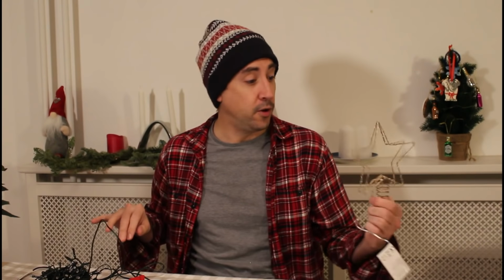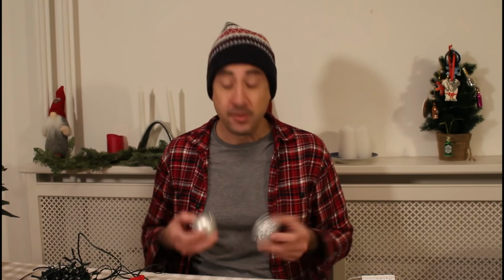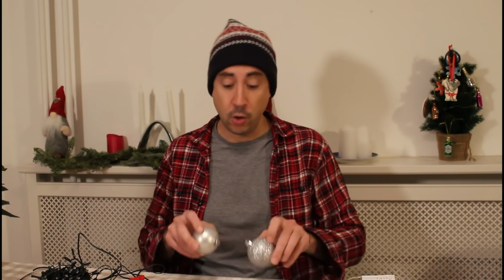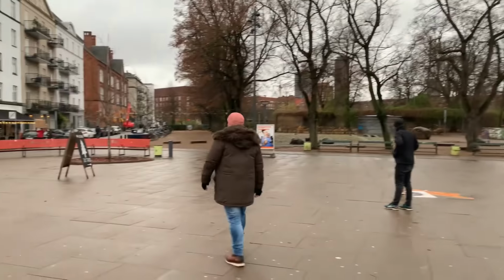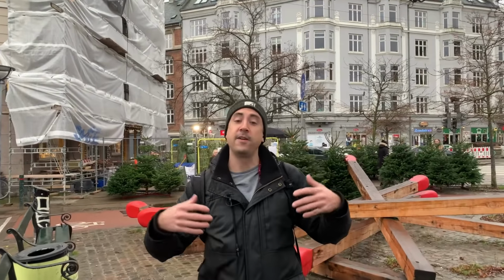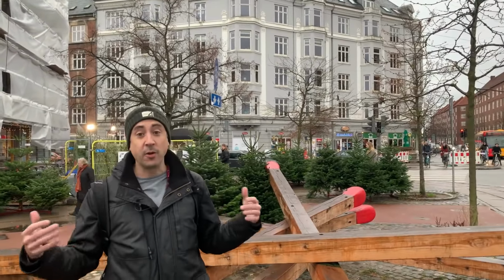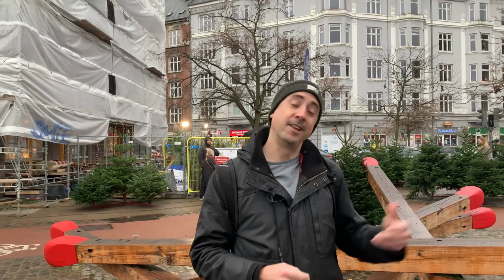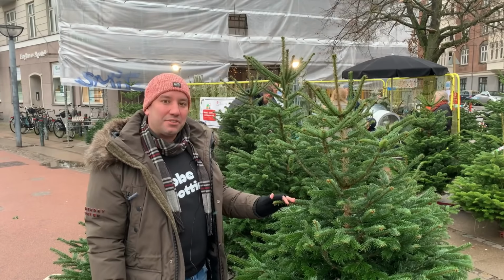Getting a Danish Christmas Tree (our first time in Denmark)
GETTING A DANISH CHRISTMAS TREE

In this video, we get our FIRST Christmas tree in Denmark. We have never put up a Danish Christmas tree, even though we have spent Christmas in Denmark for five years now.

In the past, we did not set up a Christmas tree in Denmark because we travel back to see family in America, and didn't bother with a tree. Because of Vlogmas, we couldn't let that happen again! :)

First, we discuss the customs of how to decorate a Christmas tree in Denmark. The Danish Christmas tree is a bit unique for us, even though we added a bit of our own taste and decoration style.

We also talk about the history of the Christmas tree in Denmark and how Christmas trees are also a major Danish export.

We talk about the tastes and preferences for Christmas trees in Denmark and where we fit in on the spectrum. Then we select our Christmas tree for the year and bring it home.

You can watch a time-lapse segment of us decorating our Christmas tree - the first Danish Christmas tree we have ever put up. Then you can watch us add the star before closing out the video.

CONTENT:
Intro - 0:00
How to Decorate a Danish Christmas Tree - 0:45
History of Christmas Trees in Denmark - 2:06
Selecting our Danish Christmas Tree - 2:44
How to Pick a Christmas Tree -  2:54
Natural or Artificial Christmas Trees? - 3:52
Getting Our Danish Christmas Tree Home - 4:20
Decorating Our Danish Christmas Tree - 5:00
Final Thoughts - 5:20

SEND MONEY INTERNATIONALLY? Get a FREE transfer up to 500 GBP with Wise (formerly TransferWise) using our link: wi.se/robetrotting

For more information about expat life in Denmark and living in Copenhagen, check out our blogs:

OUR EQUIPMENT (highly recommended):
Hohem iSteady SmartPhone Gimbal
Rode SmartLav+ Mics
Canon EOS Rebel T7 DSLR Camera
Hama | Star 61 Camera Tripod
Mountdog Softbox Lighting Kit
Mountdog 18" Ring Light